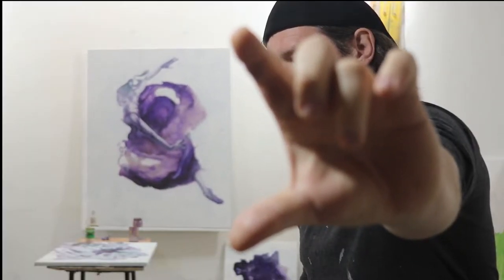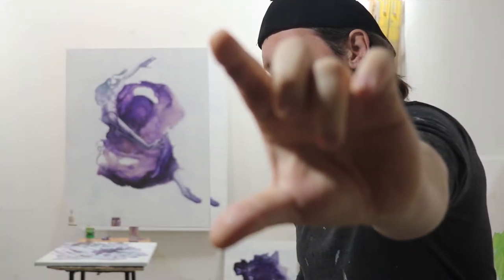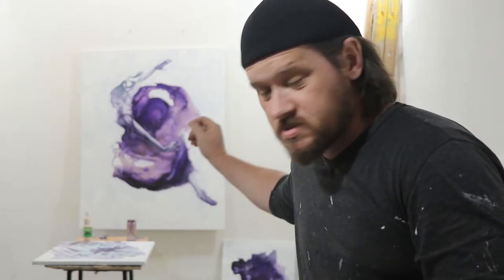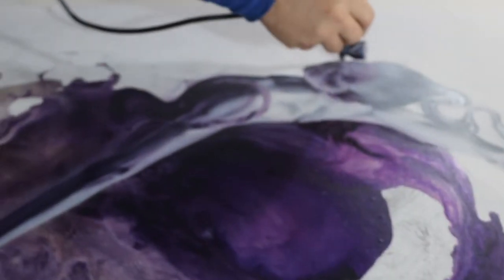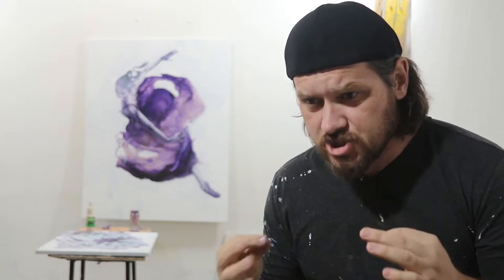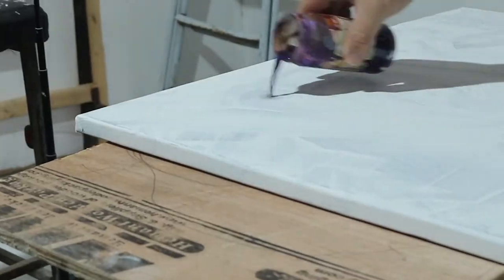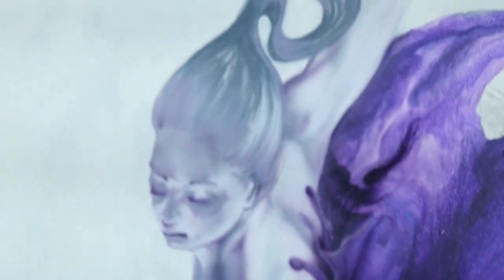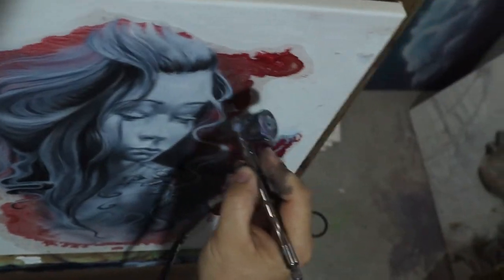Penumbra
Penumbra by Pasha Kent,
the description for this video will follow soon

My Name is Sgl Turner, I have been an artist for my entire life, The videos I produce are braced on the pieces i create. I have recently reignited my channel and have resided to make my videos as artistic as possible, some days the videos are going to be as short as a few seconds and may be as long as a few minutes.
Regards, Sgl turner = Shane Turner